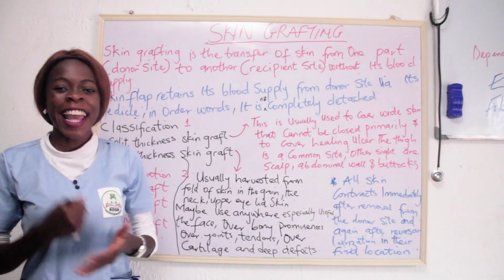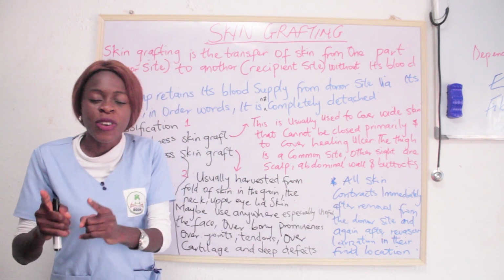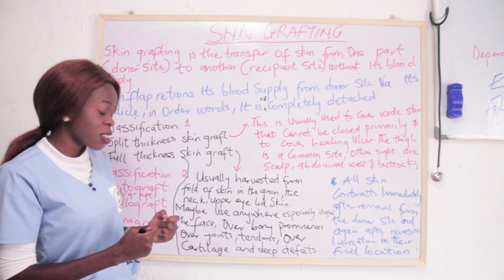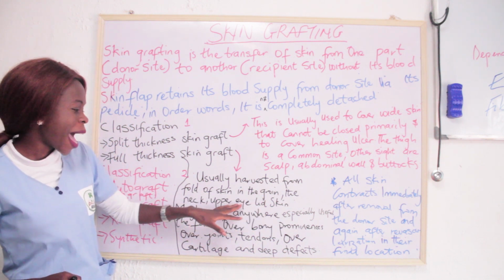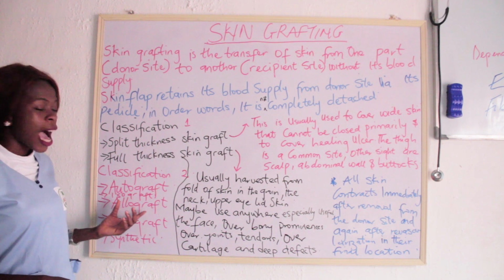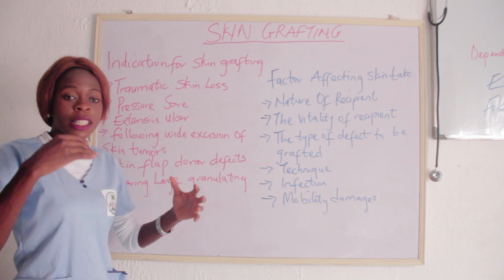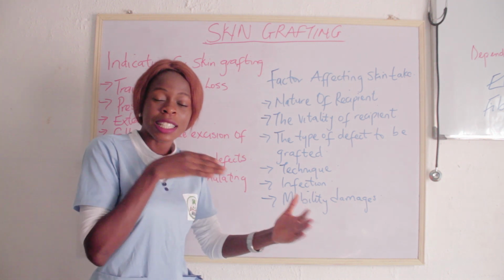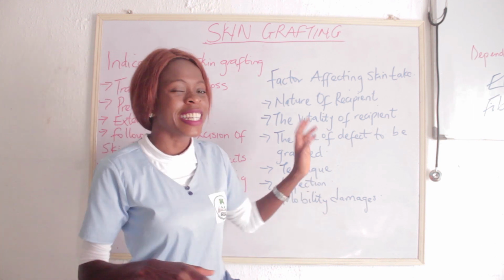Skin Grafting: Types of skin grafting